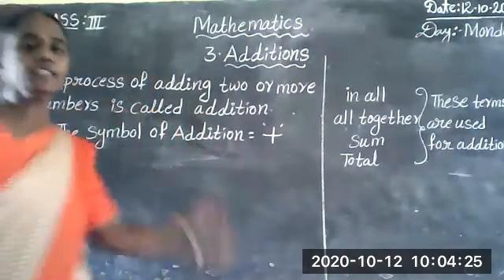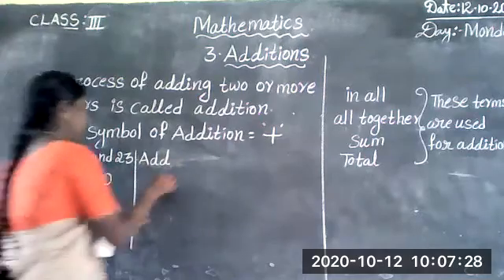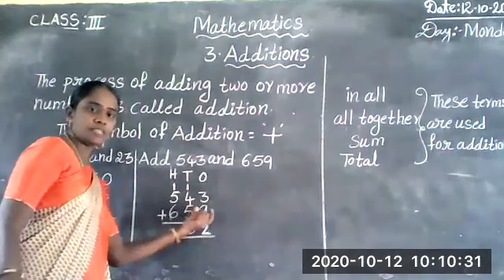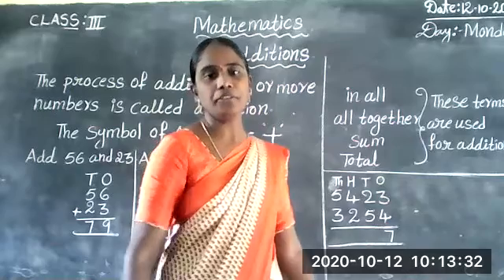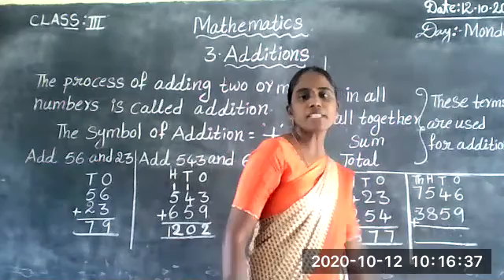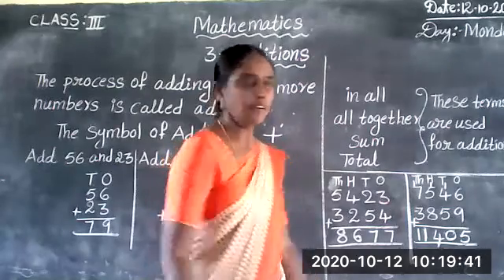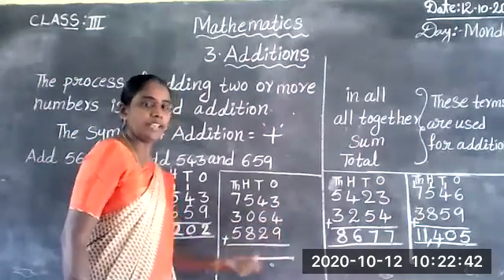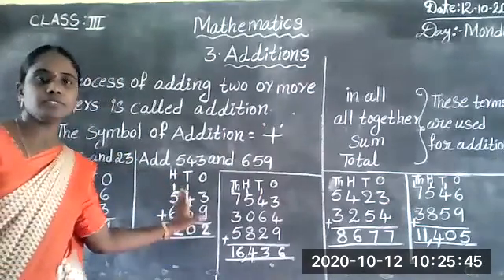III Class Maths (12.10.2020) by Sunitha Teacher From Vivekananda High School, Ramannapet